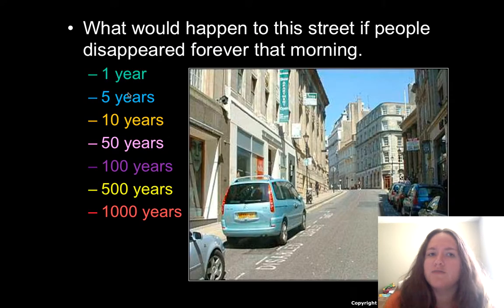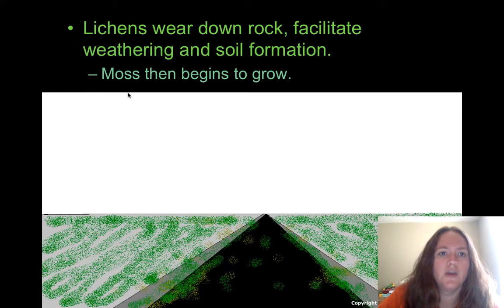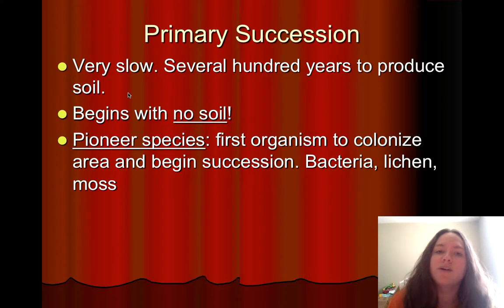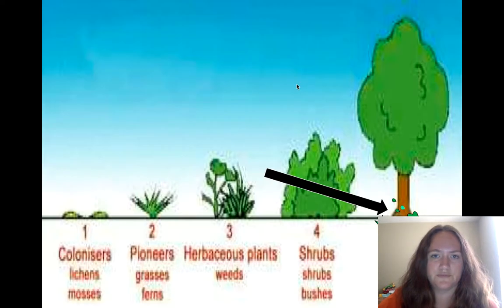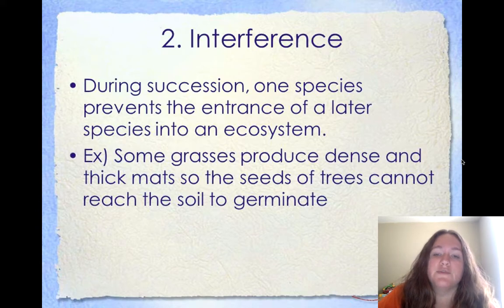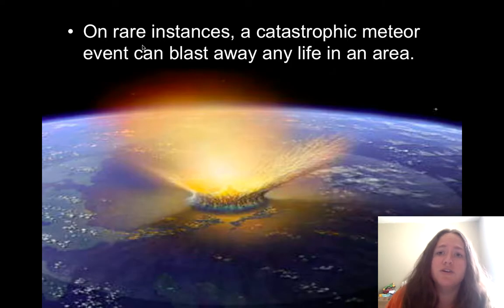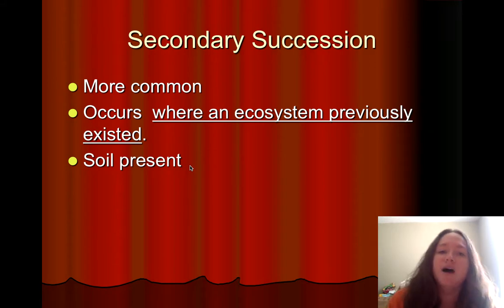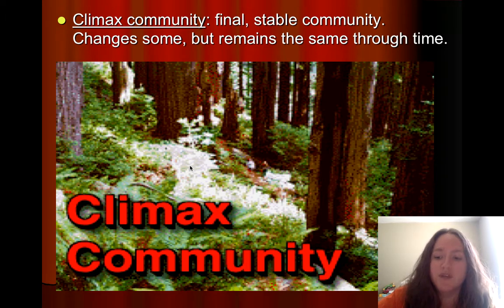Video 10 Ecological Succession